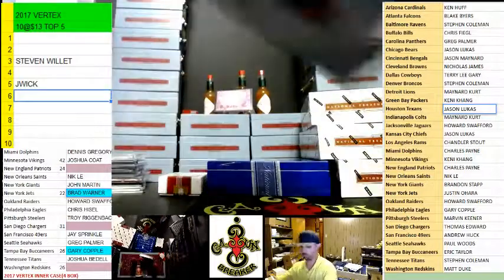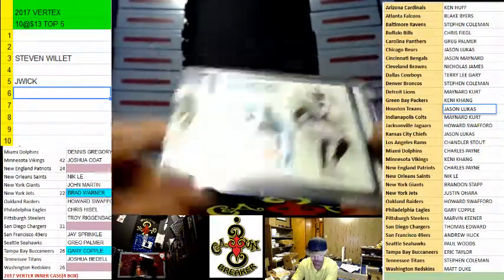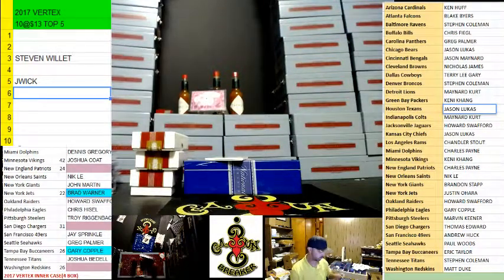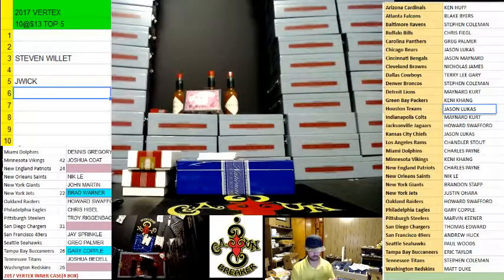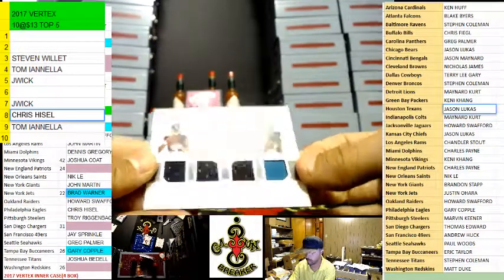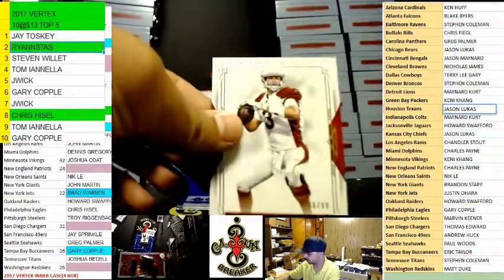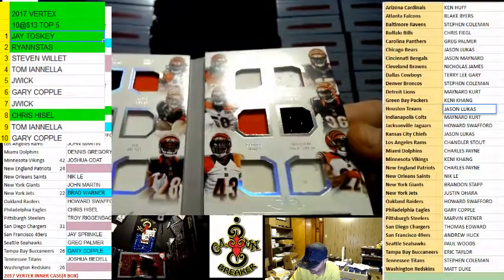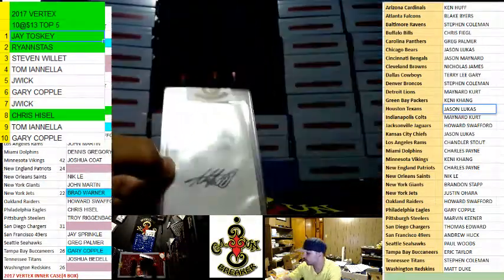CAJUNBREAKER 2017 NATIONAL TREASURES CASE #19 5/15/2018